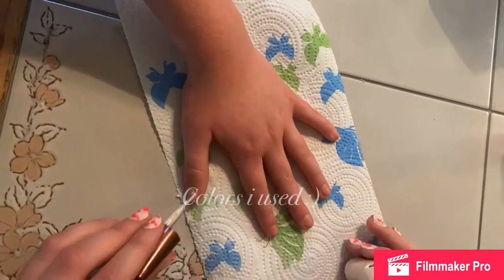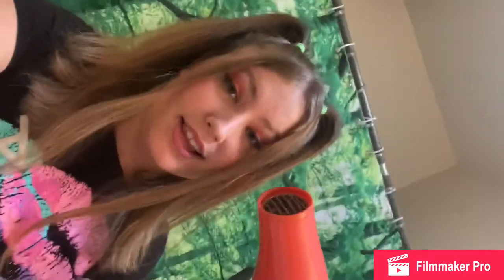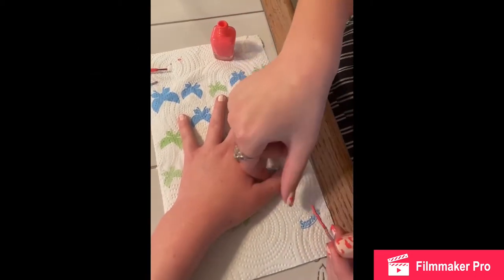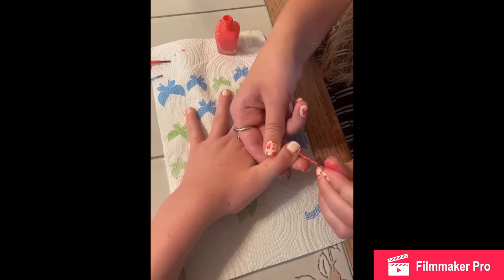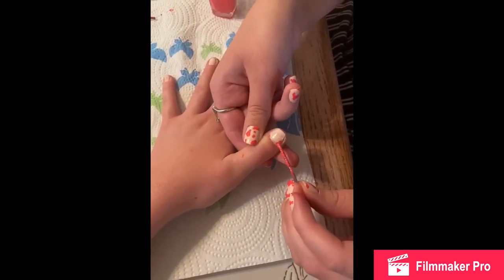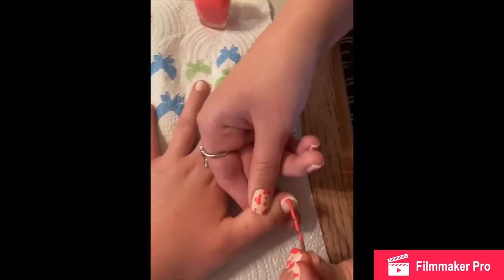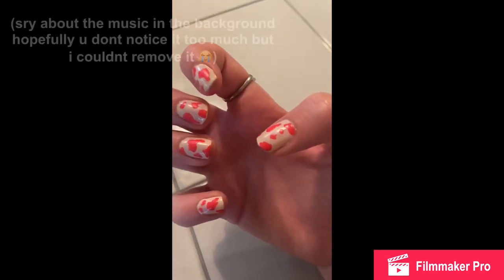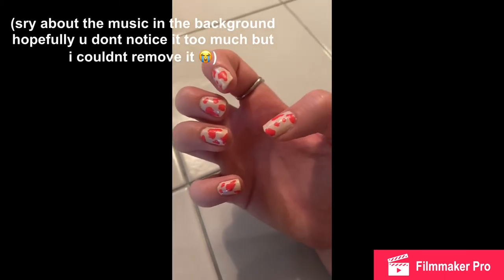Cute DIY cow print nails 💖🐮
*i didn’t come up with the idea of using a bobby pin to make the cow print, but I just thought it was rly cool so I wanted to make a video abt it!! Hope u enjoy :)